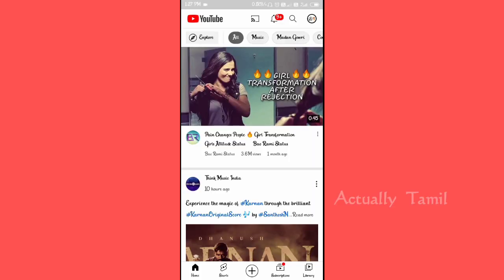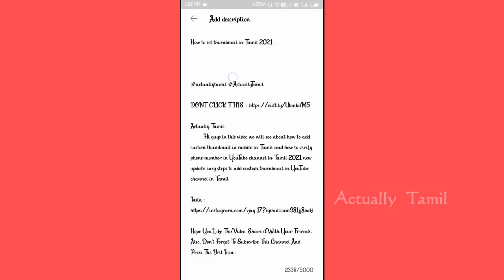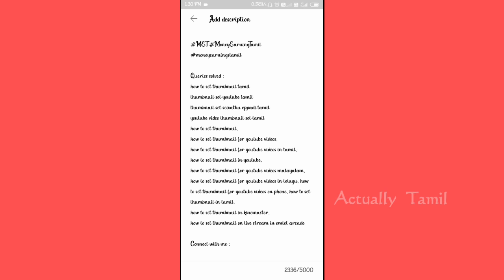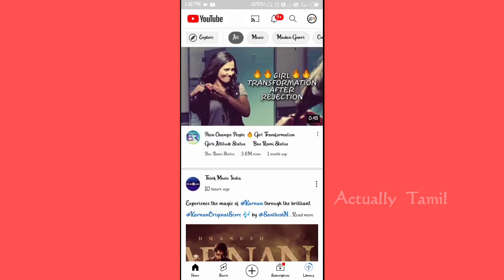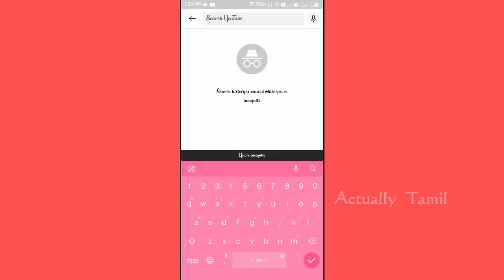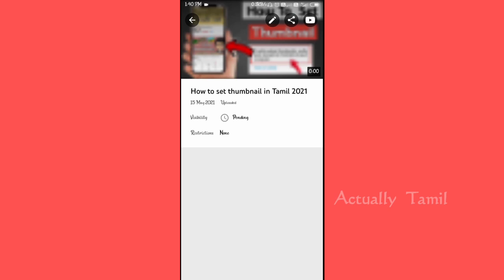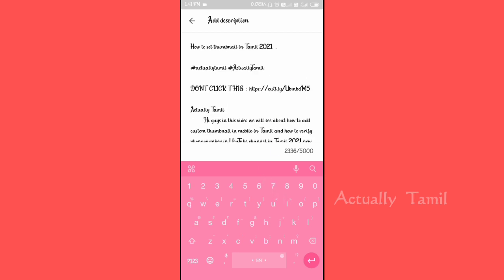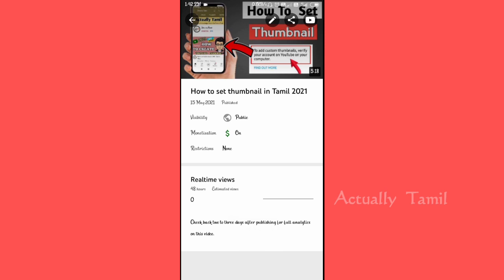How to upload a video on YouTube in tamil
Actually Tamil

Ring Light
Power Bank
Green Screen
Black Screen
Selfie stick
Old Mic

My suggestion

50mm blur lens
Digitek ring light
Rode mic

Software/Application I using:
- FilmoraX, Kinemaster
- Adobe Photoshop , Pixel lab

queries ;

how to upload videos in YouTube properly
how to upload videos in tamil
upload videos in YouTube